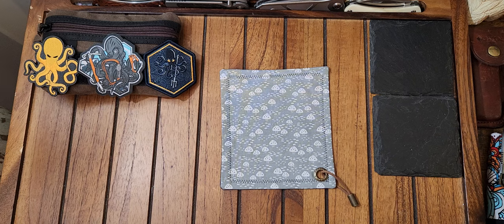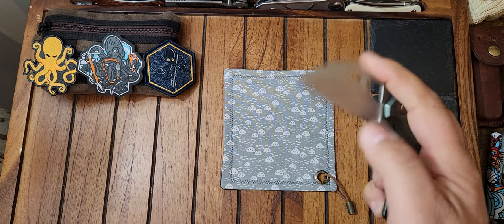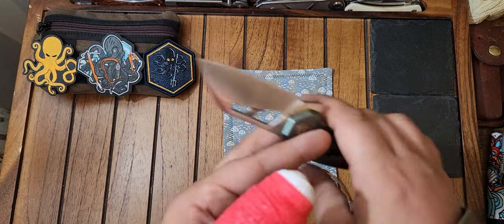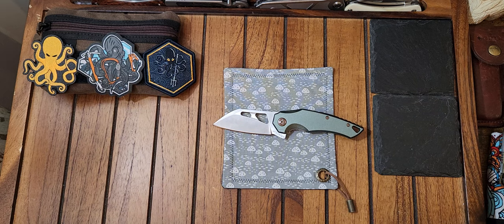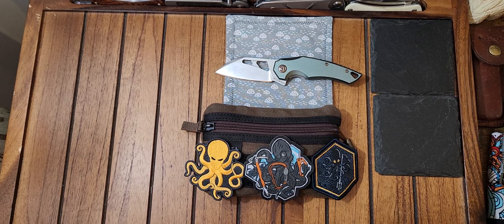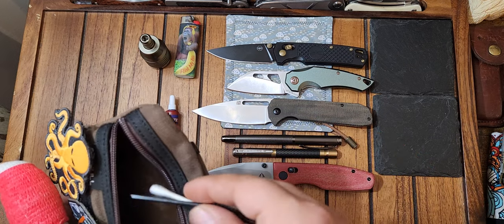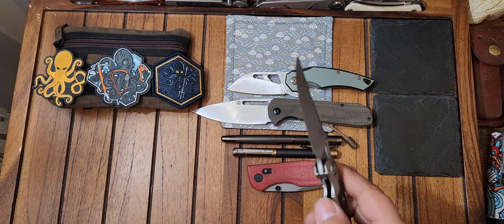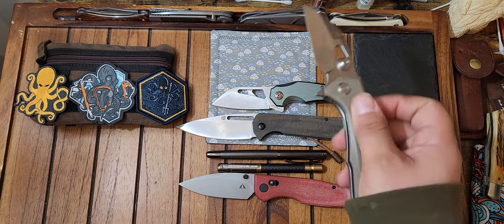Foxedge Atrax Review And EDC Bag Check! Along With Other Stuff!